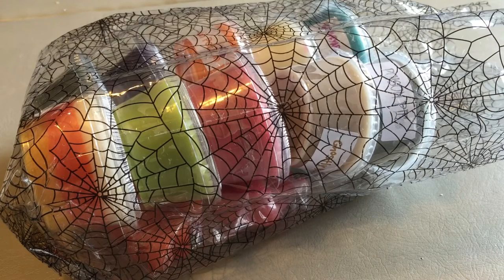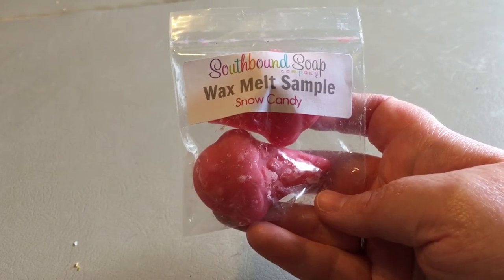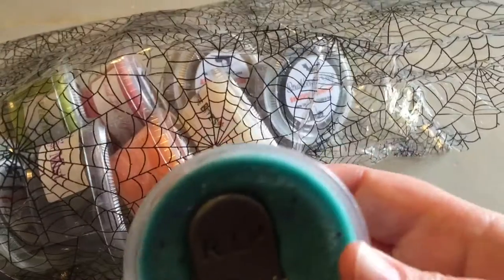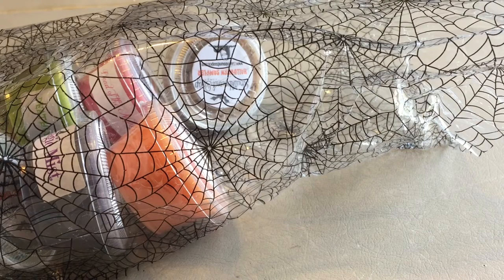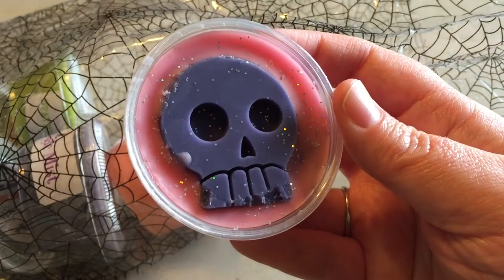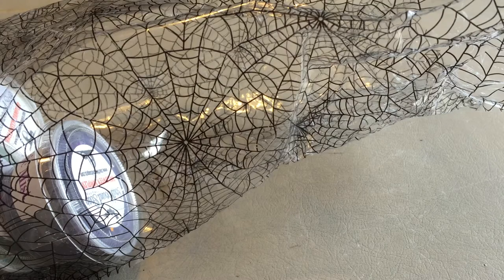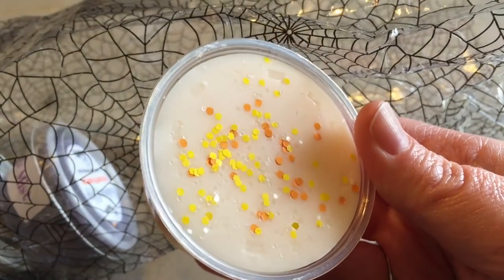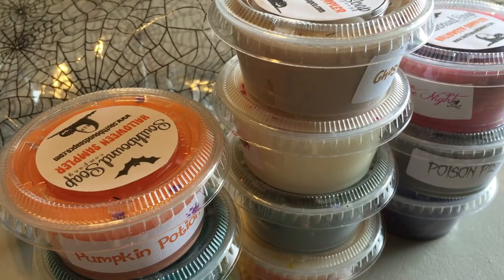Southbound Soap Company Haul: Halloween Sampler!